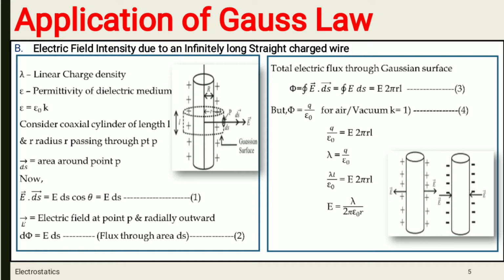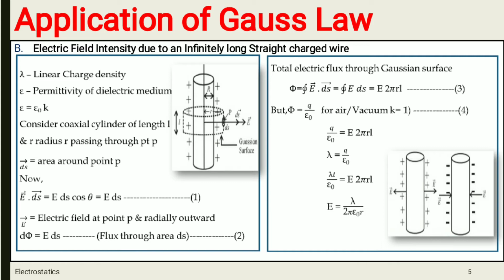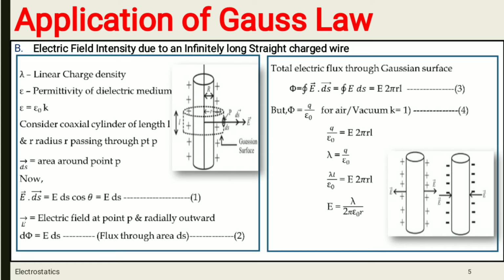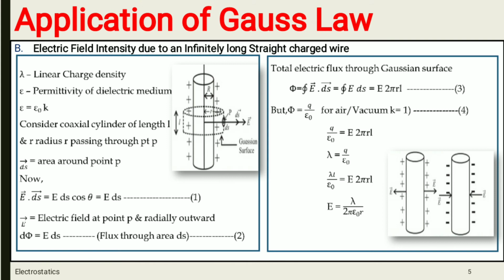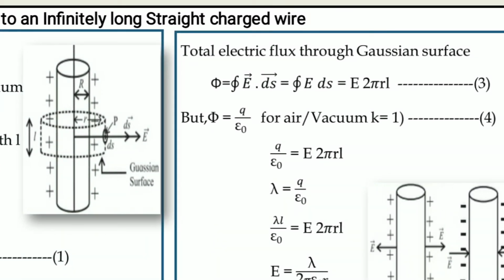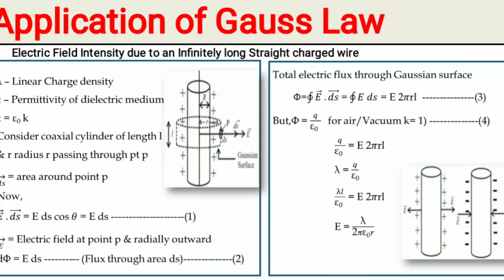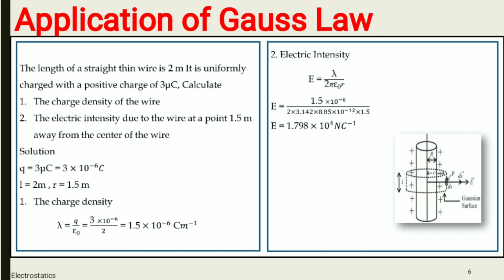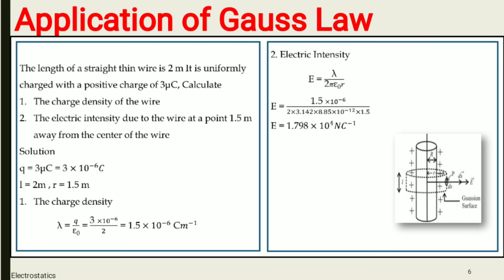Maharashtra state board 12th physics Electostatics Lec 2 Application of Gauss law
Electric Field Intensity due to an Infinitely Long Straight Charged Wire